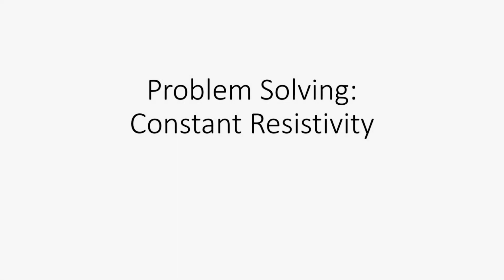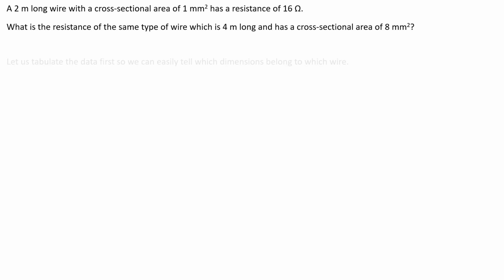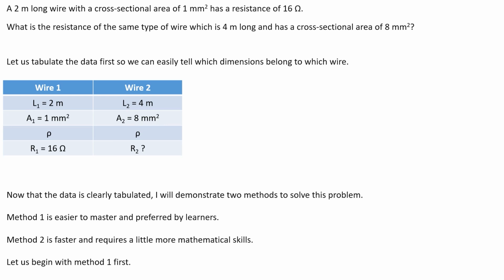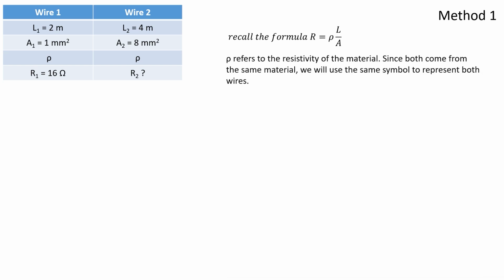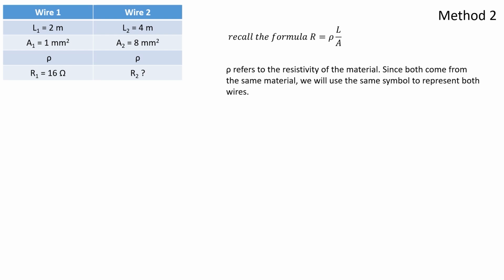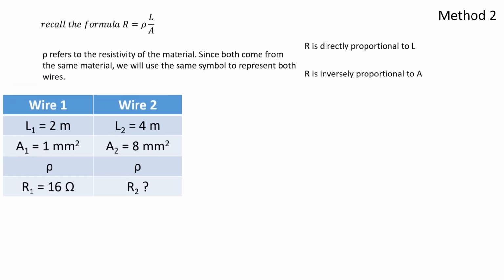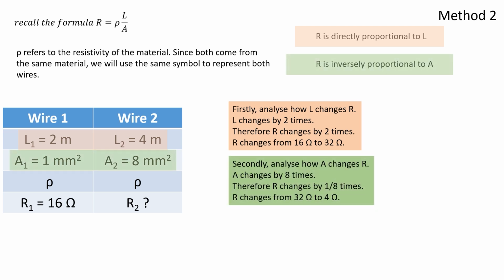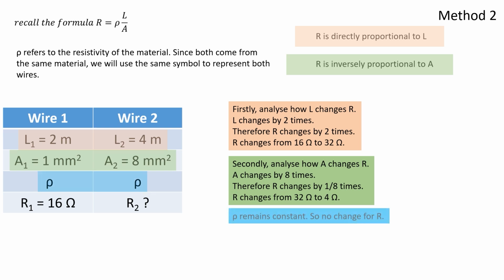Problem Solving Constant Resistivity (Find resistance)